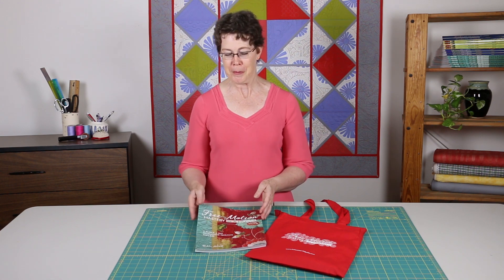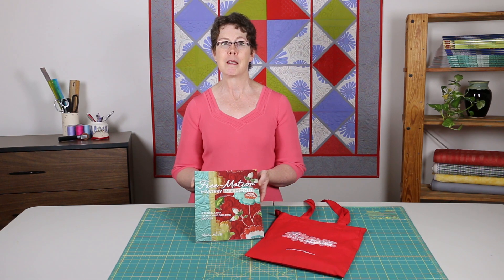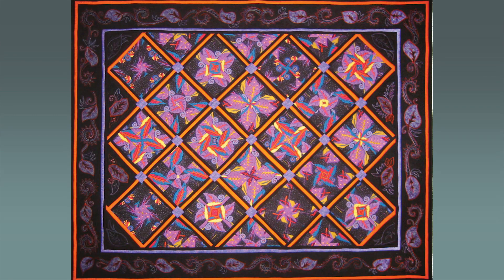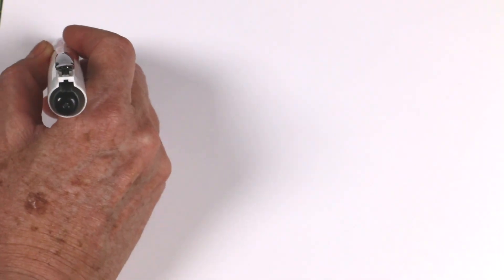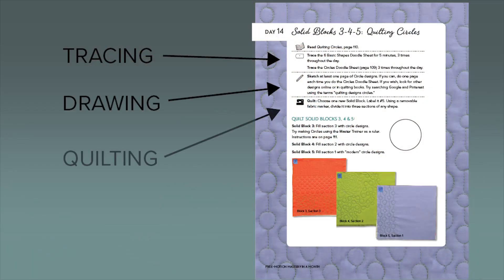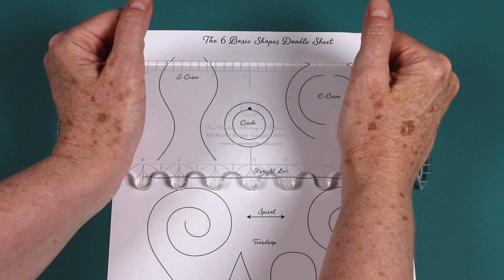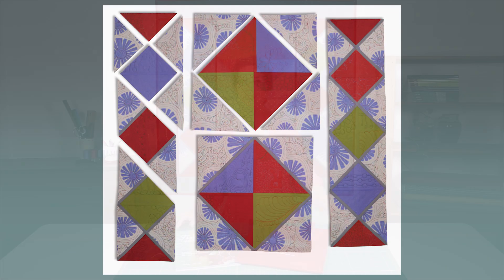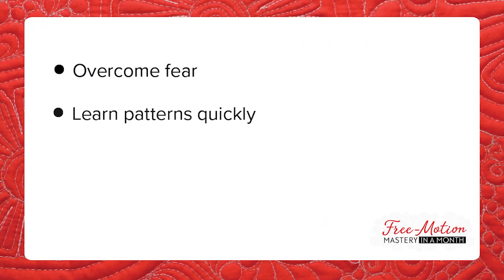RaNae MERRILL Free Motion Mastery promo video 2017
Learn how easy it is to master the fundamentals of free-motion quilting with the Free-Motion Mastery in a Month system from RaNae Merrill.  Click on this link to purchase the book and tool kits